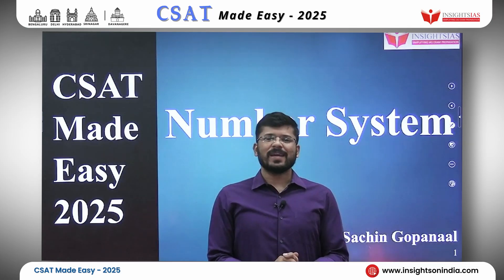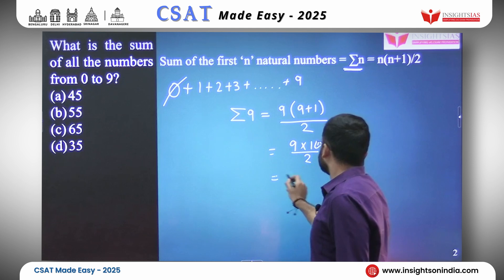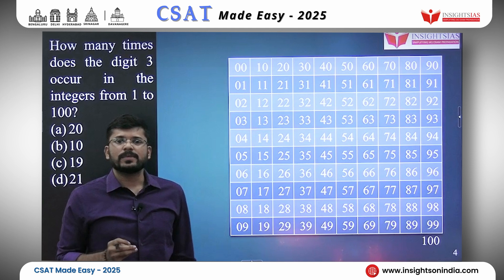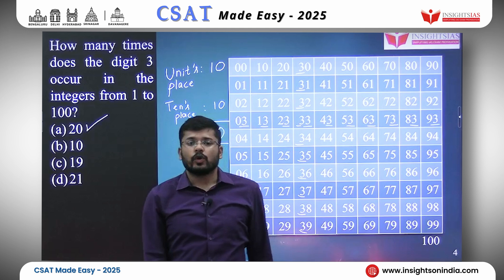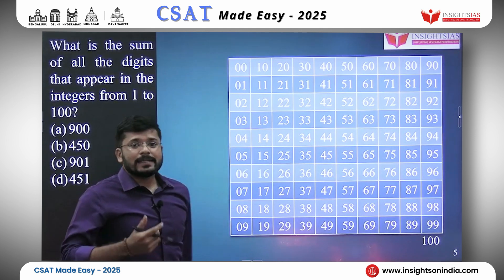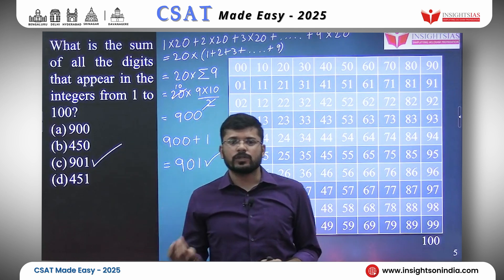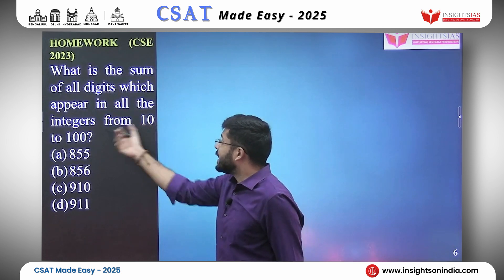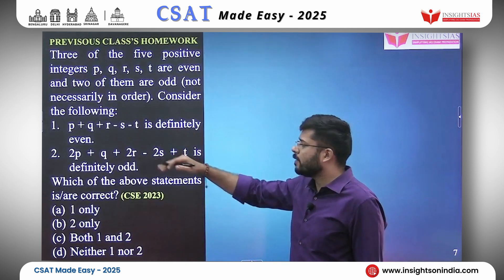CSAT Made Easy 2025 EP-38 | Simplify the CSAT Paper with Confidence!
Welcome to CSAT Made Easy 2025! In this comprehensive series, we simplify the latest patterns and trends of the CSAT paper to help you master this crucial component of the UPSC Civil Services Examination with ease.

✔️ A detailed analysis of the recent CSAT patterns and evolving trends.
✔️ Insights into the most important concepts and topics for CSAT 2025.
✔️ Proven strategies to tackle tricky questions in Quantitative Aptitude, Logical Reasoning, and Reading Comprehension.
✔️ Tips and techniques to enhance speed, accuracy, and time management during the exam.

This series is designed to make the CSAT paper easy and approachable, ensuring you build a strong foundation and confidence to excel. Whether you're a first-time aspirant or looking to strengthen your preparation, these videos will guide you every step of the way.

⏰ Tune in daily at 7 PM for a new episode and stay consistent in your CSAT preparation. Don’t let CSAT be a hurdle in your UPSC journey—start preparing with us today!

💬 Have questions or need clarity on specific concepts? Drop them in the comments section, and we’ll address them in upcoming videos!

InsightsIAS Bookstore

Enroll to our Courses Today!